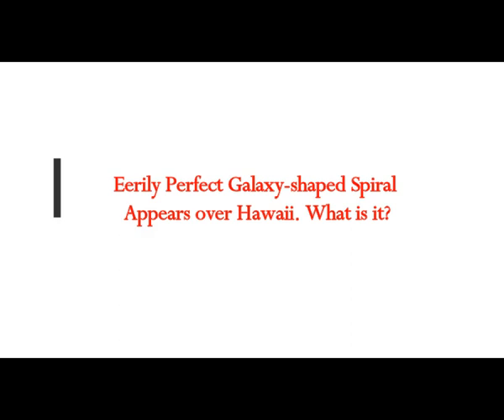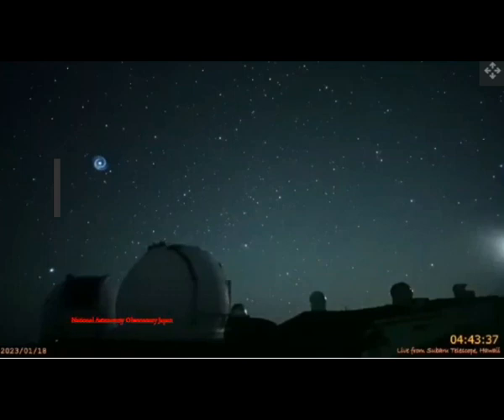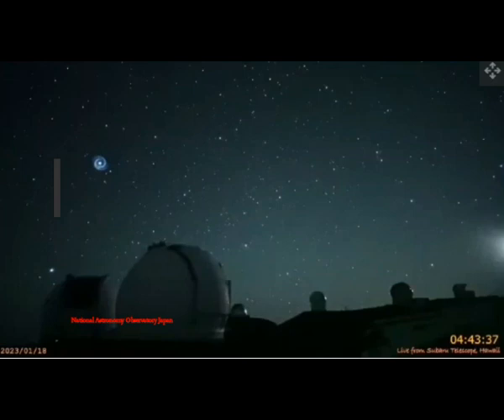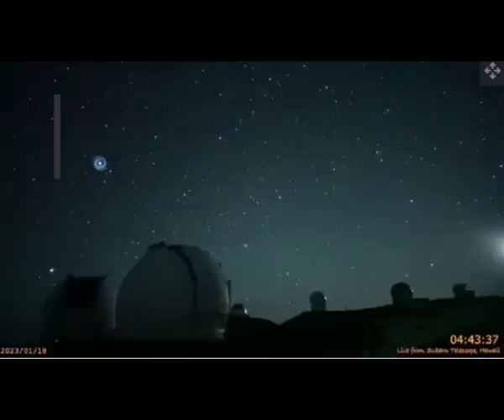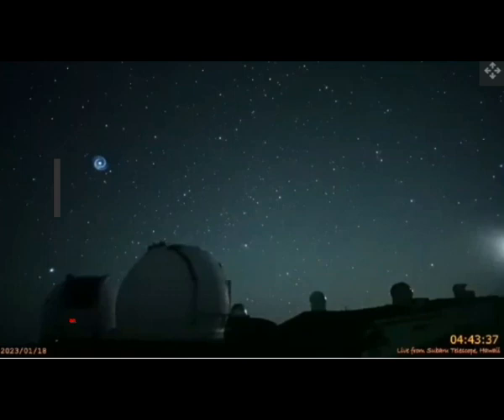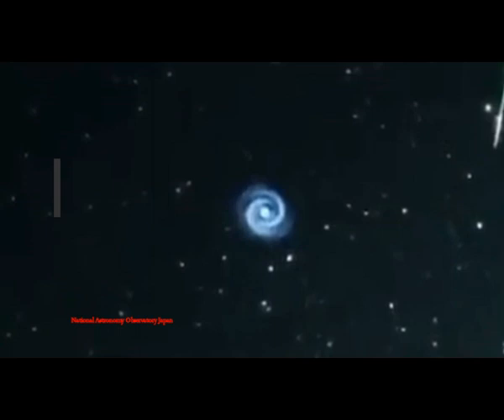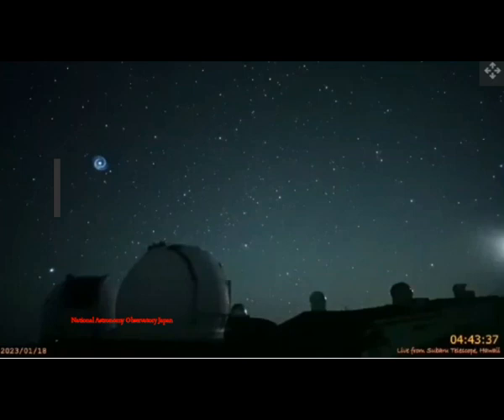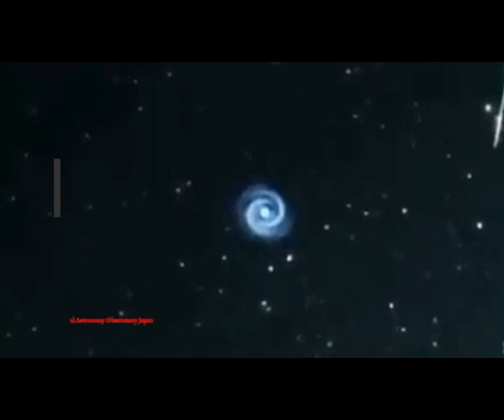Eerily Perfect Galaxy-Shaped Spiral Appears over Hawaii. What is it?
5) RUMBLE:    h
Thumbnail image -frozenspiral.jpg national astronomy observatory Japan